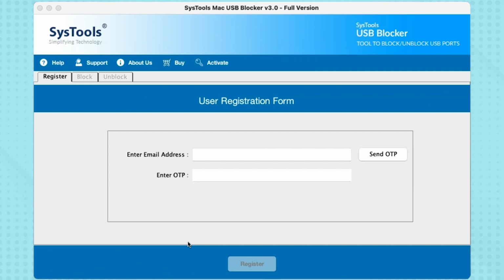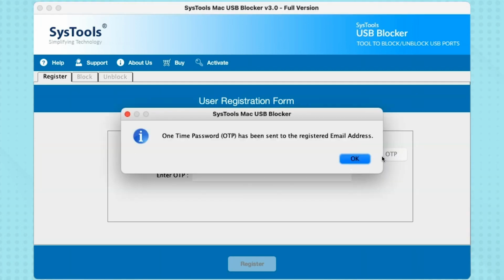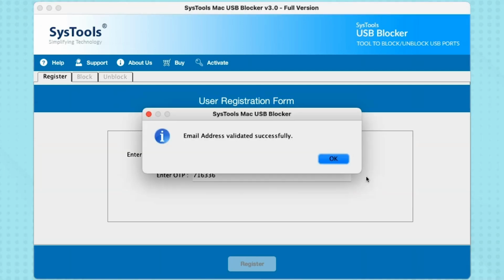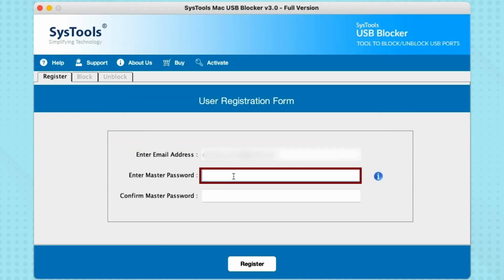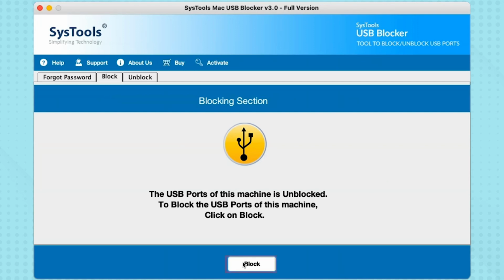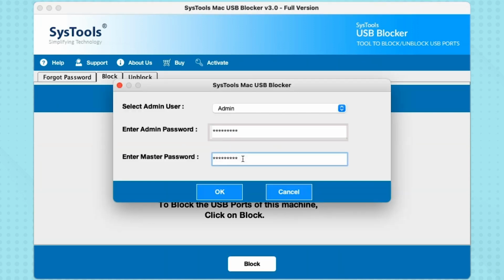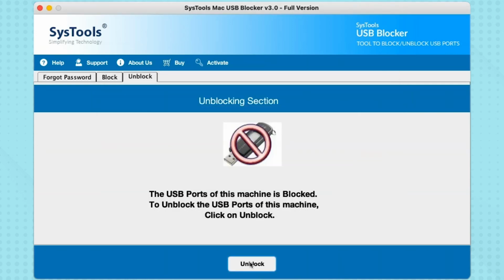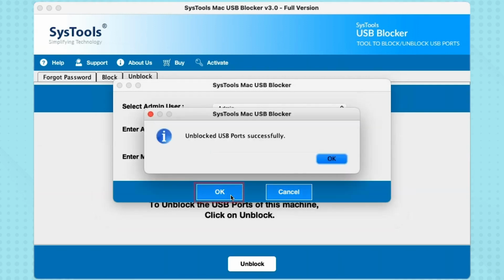Mac USB Blocker Software to Block or Unblock USB Ports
Hello everyone ! Today, We bring another new video with a new topic. If you want to block or unblock USB ports like flash drive, or mini USB from your Mac computer. Then here, we introduce a Mac USB Port Blocker to lock or unlock your USB devices.

Mac USB Blocker software is one of the best ways to block or unblock USB ports from any user machine. By using this software, you will protect your important data from breaching or prevent any unauthorized device in your Mac machine. It’s free to download and you can use it on any Mac operating system.

Mac USB Port Locker tool has many key features to help the users in their job, such as.
- Blocks all the USB Ports from any user machine.
- Required Machine Username and password to block or unblock USB ports.
- Need to set a new password for blocking and unblocking USB ports.

Step 1: Download and install the tool on your Mac system.
Step 2: Register yourself on the software.
Step 3: To block the USB ports, enter admin and master password.
Step 4: To Unblock them, type the same admin and master password.

Timelines
0:00 Introduction
0:17 About the Software
0:21 Key Features of Software
0:50 Register on the software to Block or Unblock USB Ports
1:31 Click on Block button to lock USB ports
1:56 Unblock USB ports